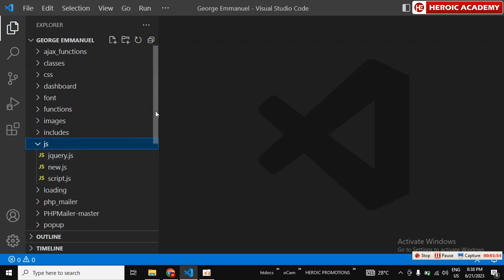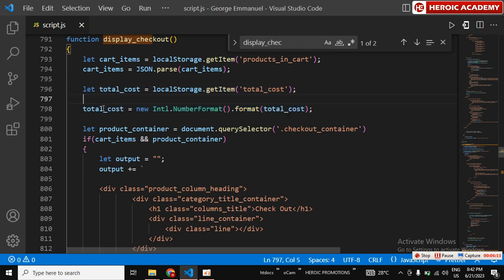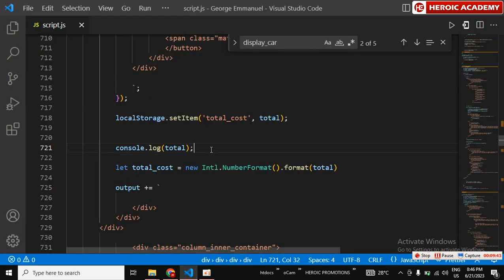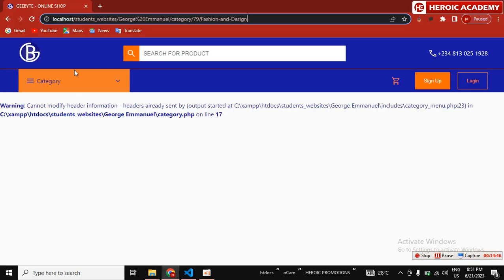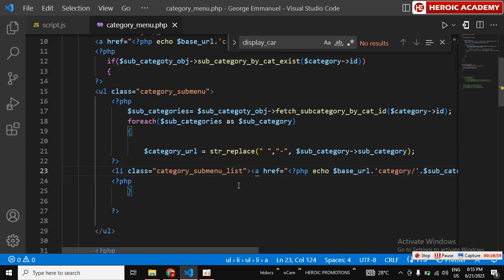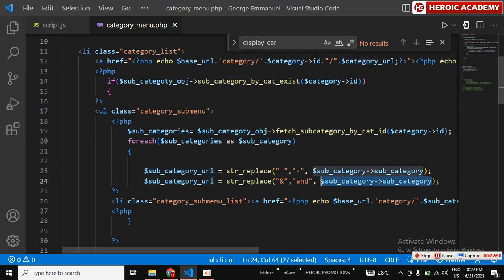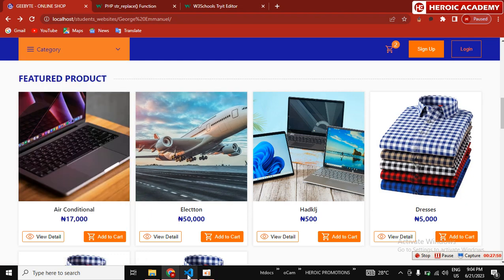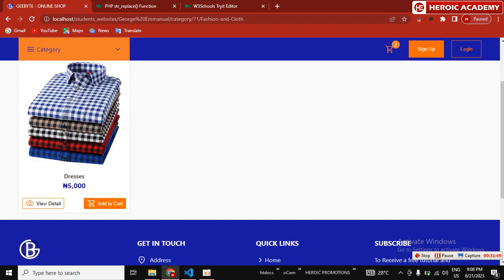Payment method and URL issues solved for my student